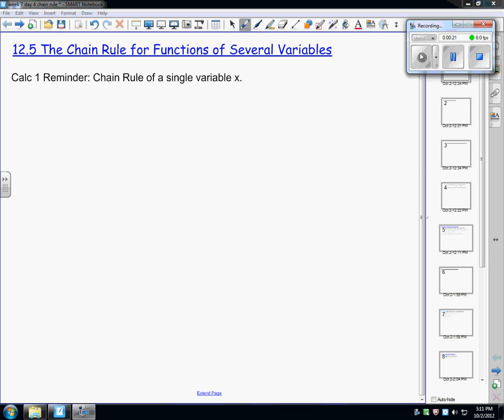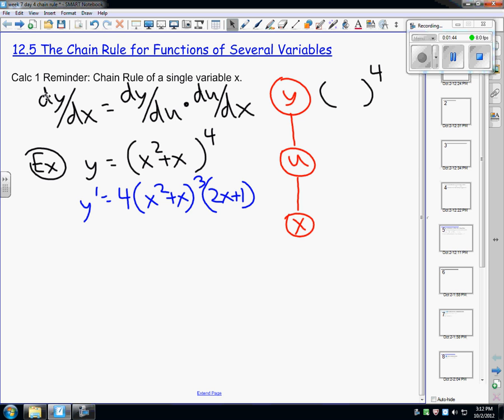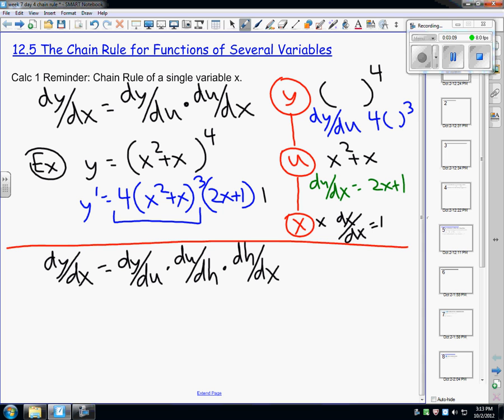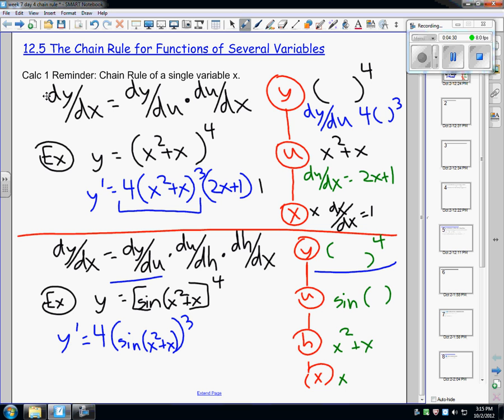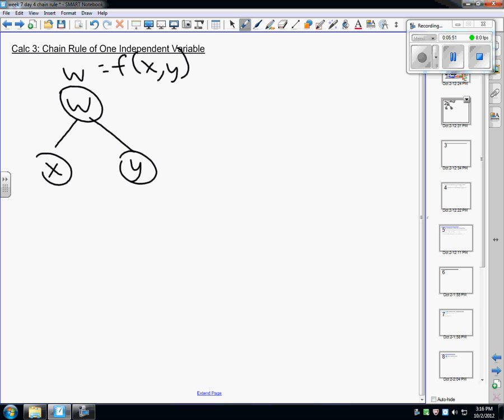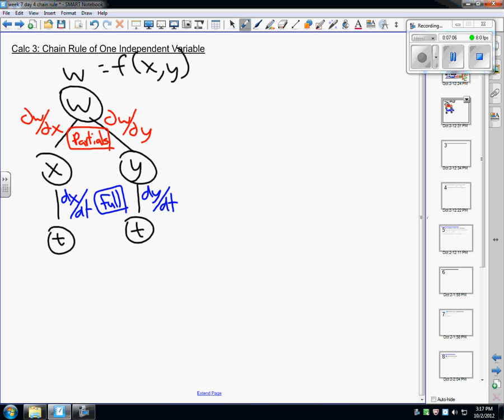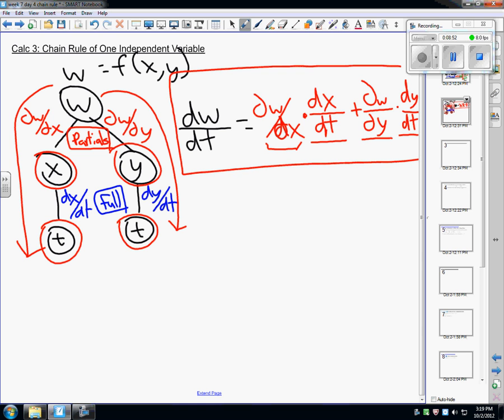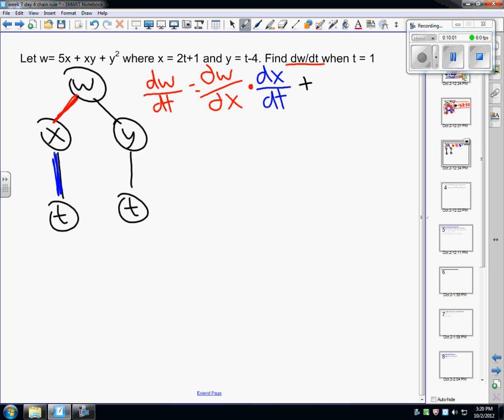October 4th Chain Rule Part 1